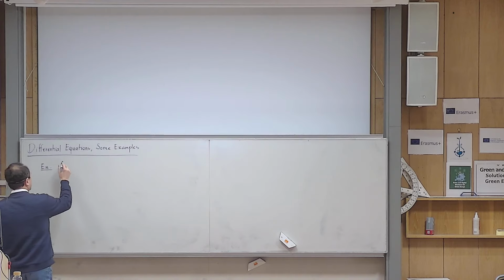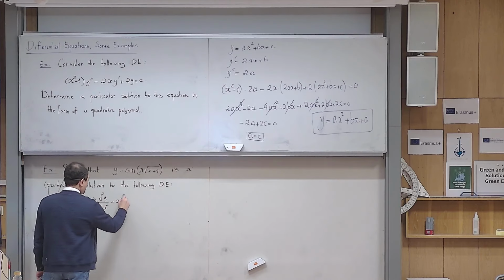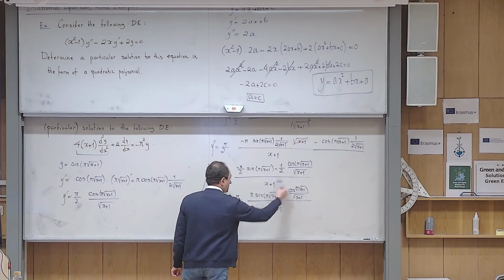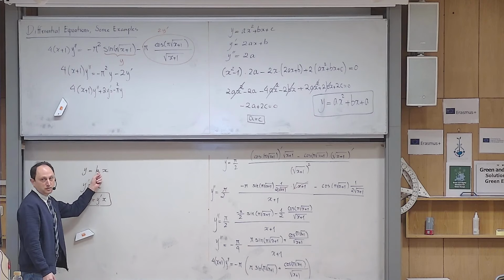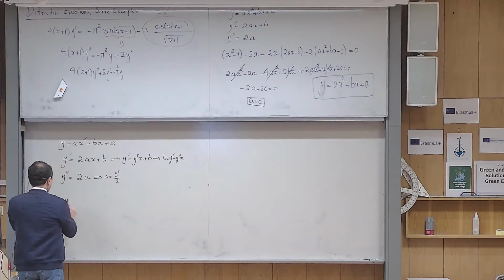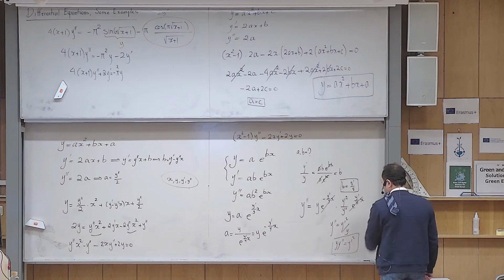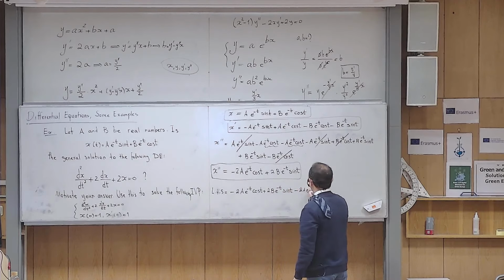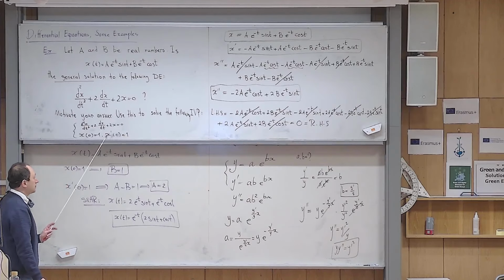Differential Equations, Some Examples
In this video, I solve some examples related to what we learned in the previous lesson.